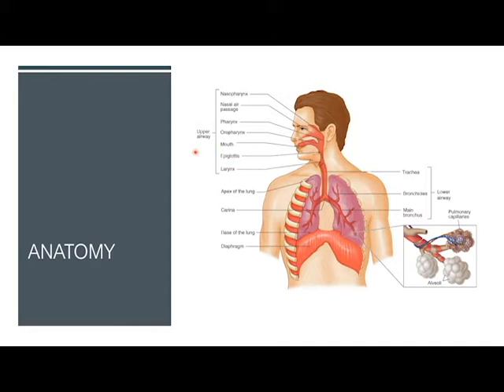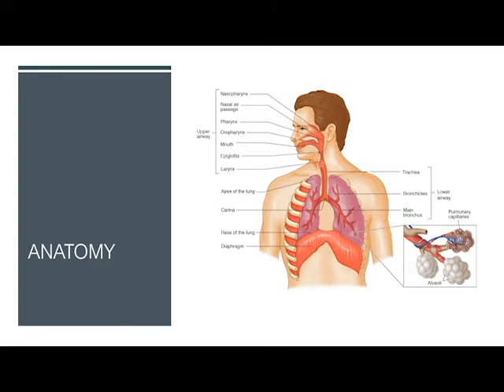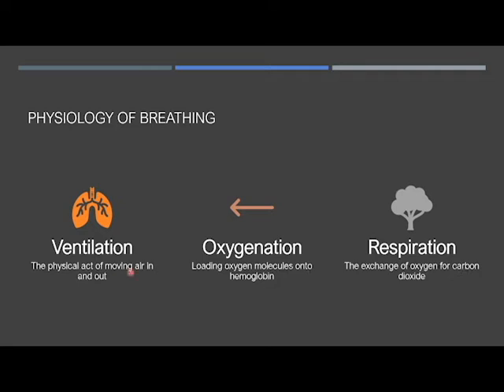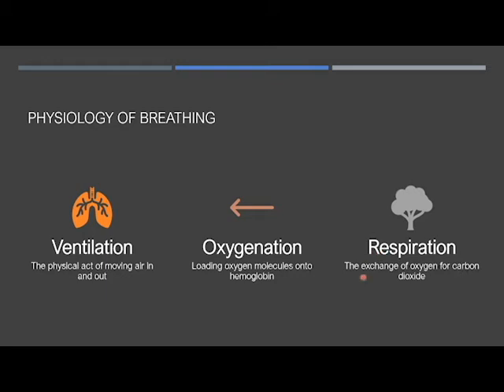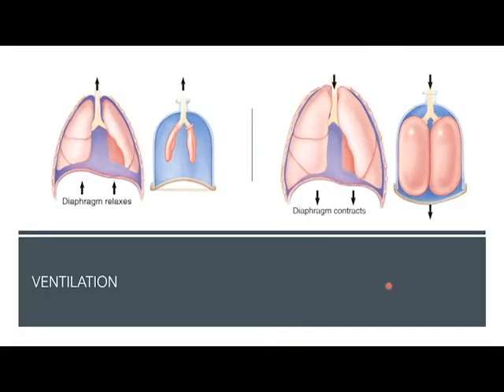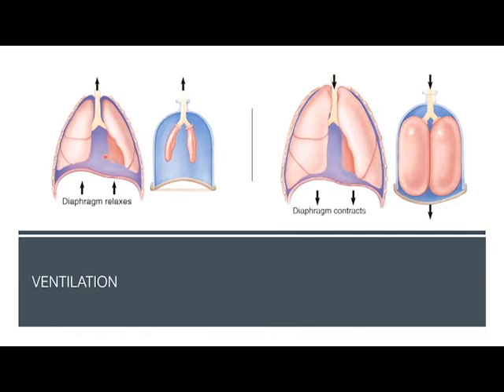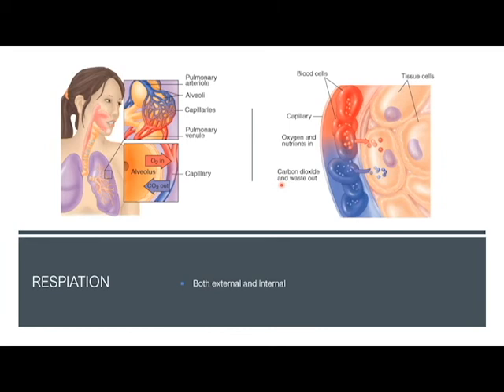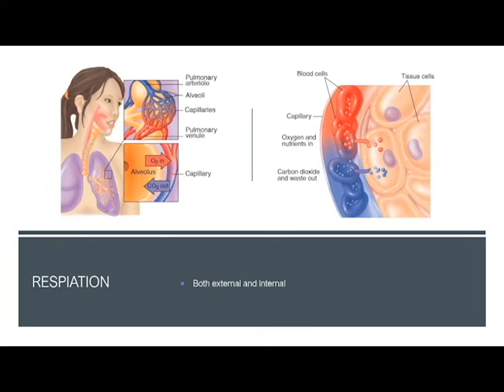Airway Management Anatomy and patho